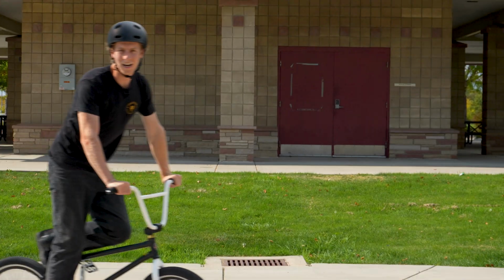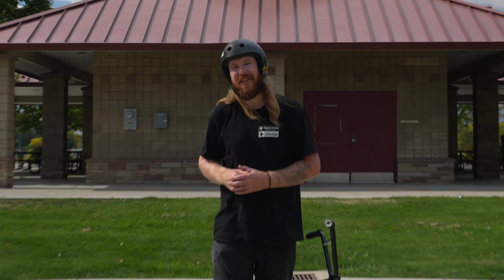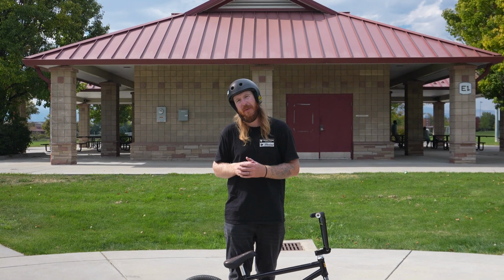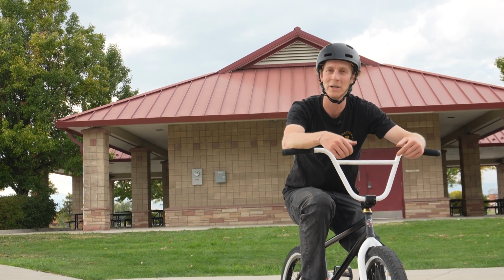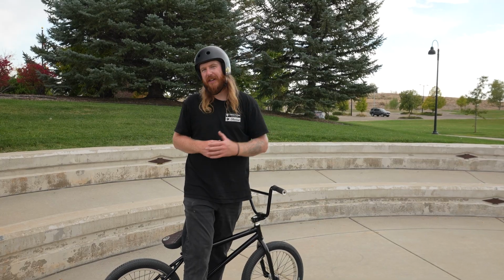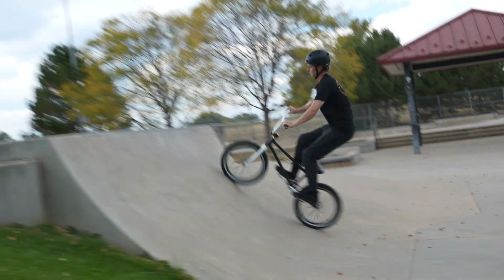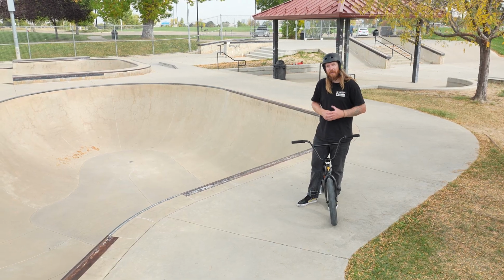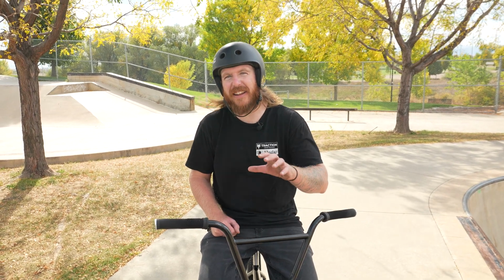6 beginner bmx tricks | Easy To Learn At Any Age!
Here are 6 beginner bmx tricks that anyone can learn, at any age, anywhere.

We selected these 6 tricks because they're the fundamentals to riding BMX which means learning, practicing, & mastering them will help you learn any other tricks quicker & easier.

This is the video I wish I had when I started riding BMX - we're beyond stoked to share it with you! If you have any questions don't hesitate to reach out in the comments or if you need a more in depth tutorial on the skills we covered we got you covered! ⬇️⬇️⬇️⬇️

Thanks for riding with us, you rule!

Stay RAD,

-Mike

Fuel Your Fun with Traction Coffee - By Riders For Riders:
SAVE 30% on your order: joyfull

I proudly own & operate the Traction brand, so shout with any coffee questions!